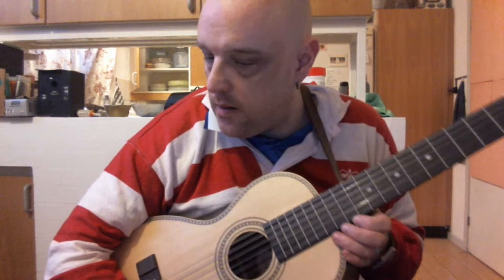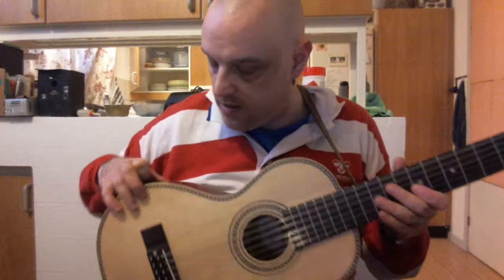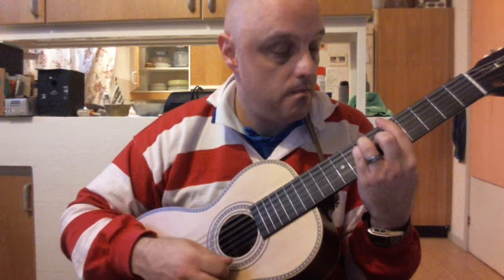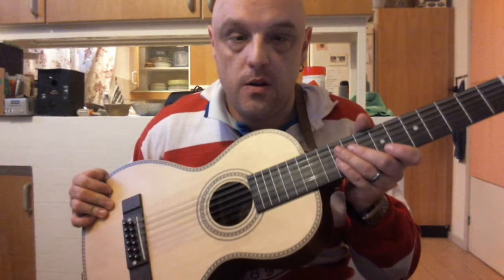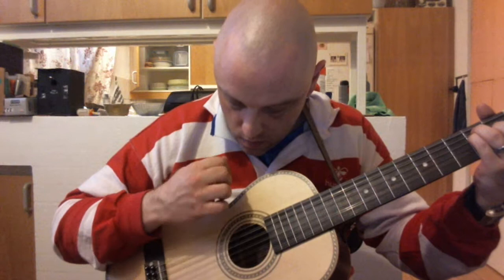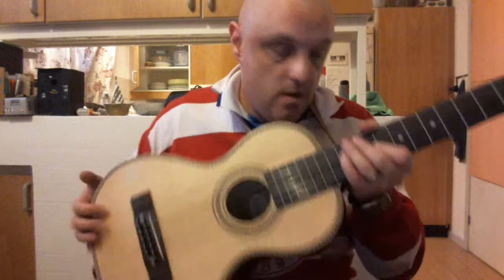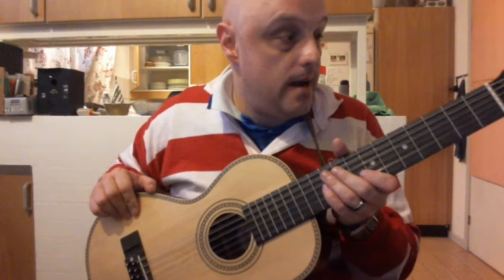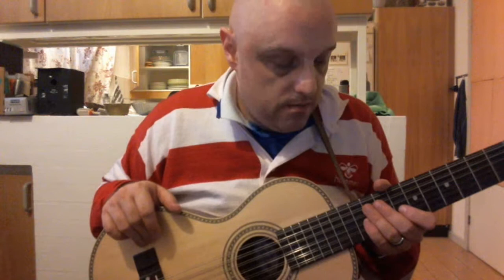13. Bonus Guitar Review Part 2 - Vintage Viator 12 string travel guitar